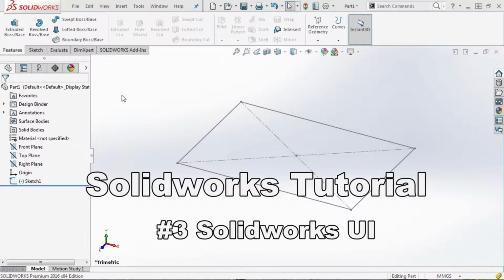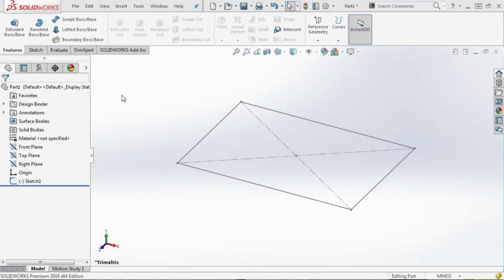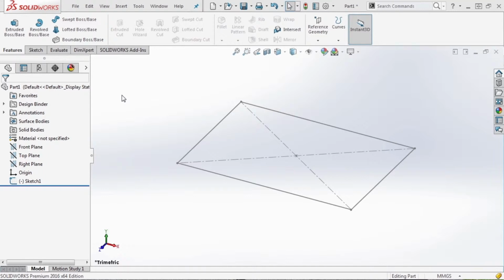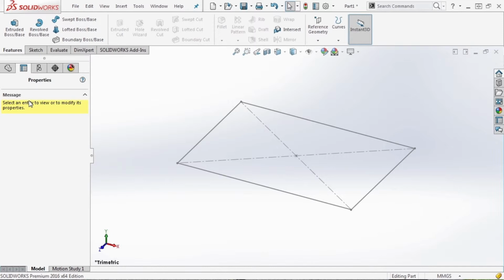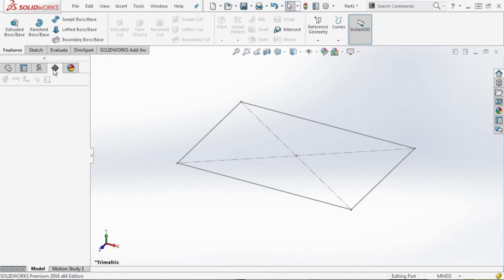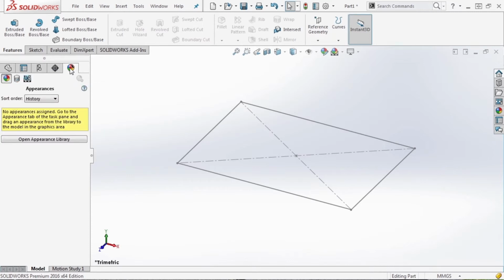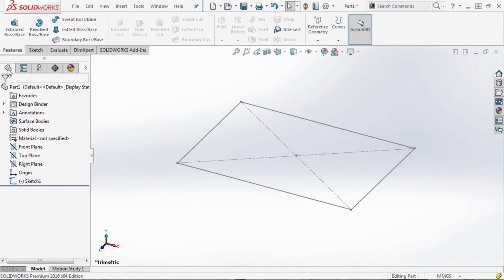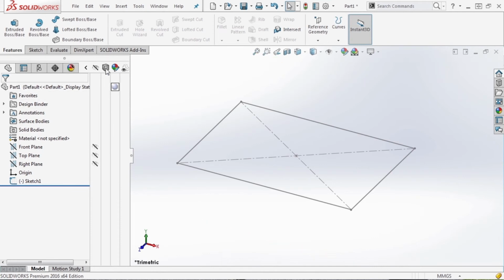SolidWorks Tutorial #3 Solidworks UI